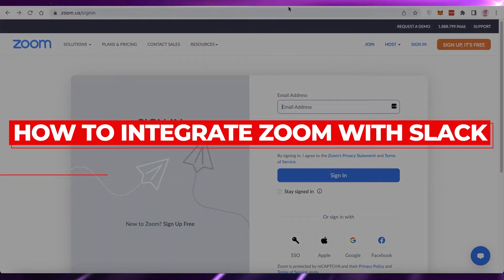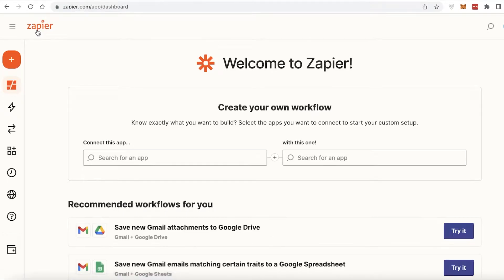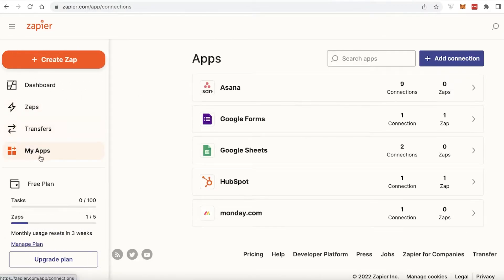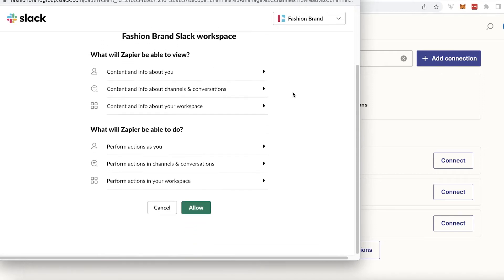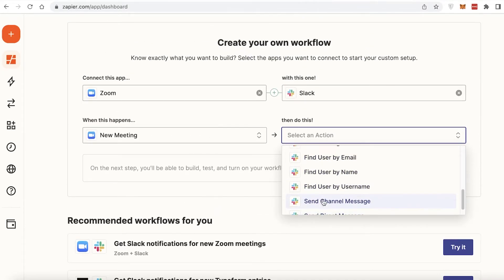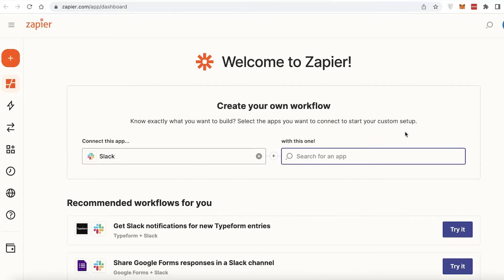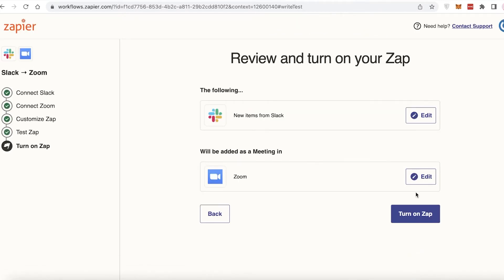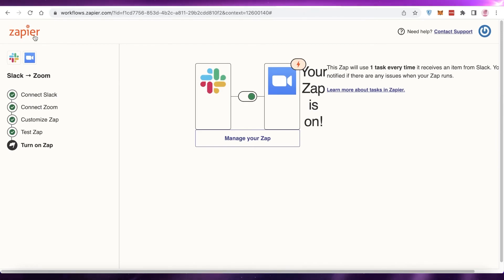How To Integrate Zoom With Slack | Easy Tutorial (2022)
In this video I show you How To Integrate Zoom With Slack. This is super easy and learn to do it in just a few minutes by following this helpful tutorial.